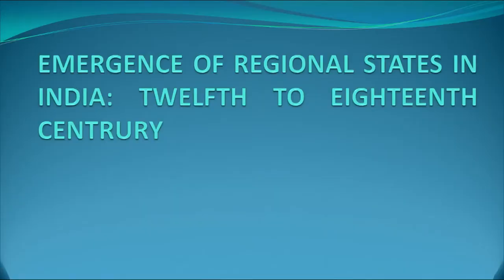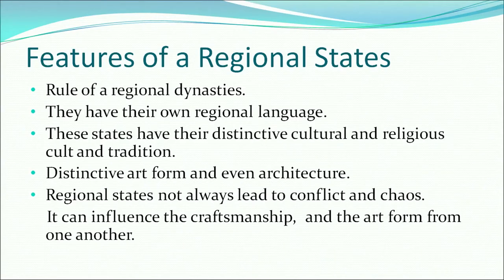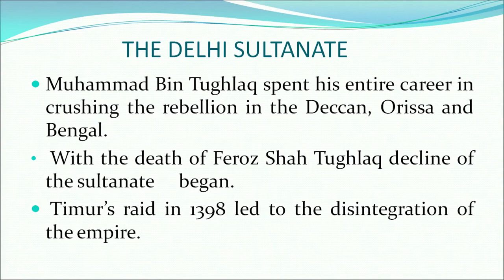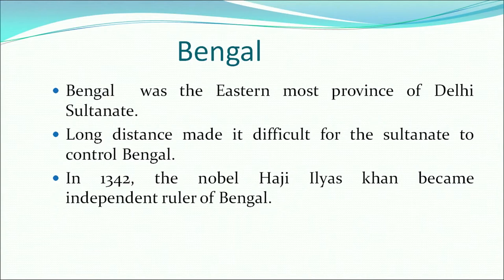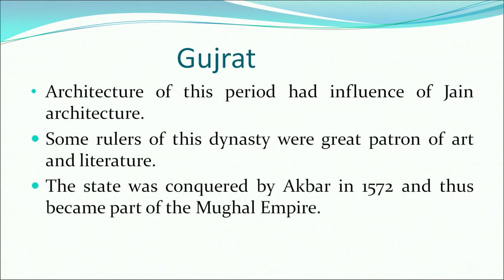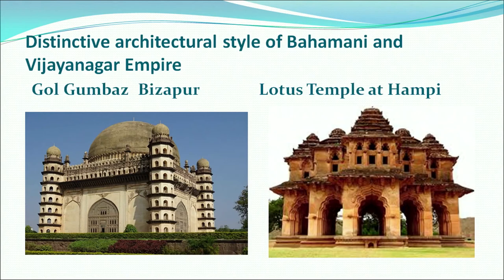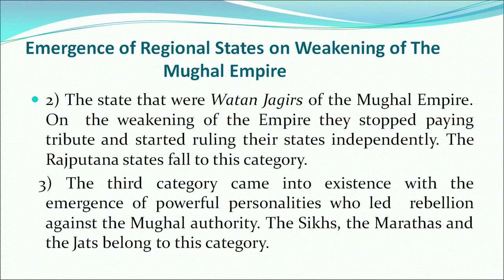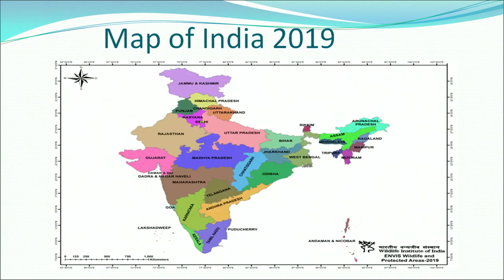11 Emergence of Regional States Sr. Secondary 315